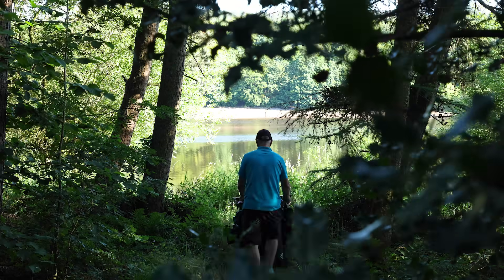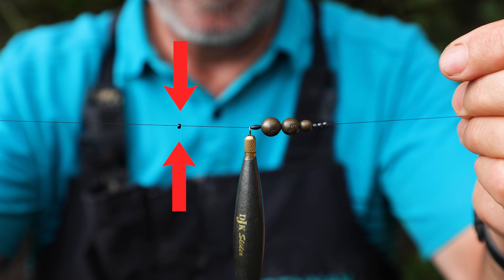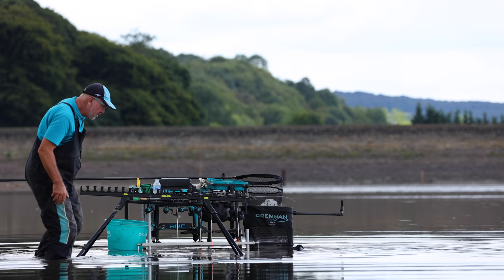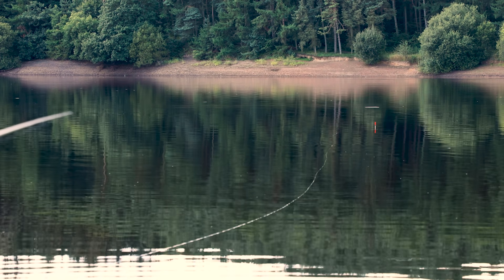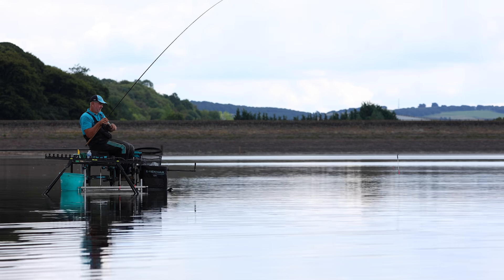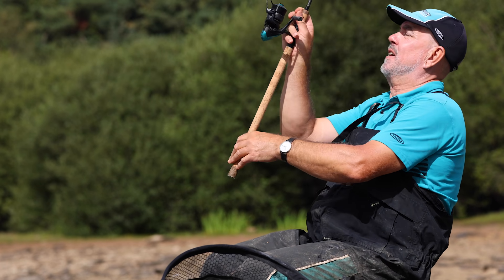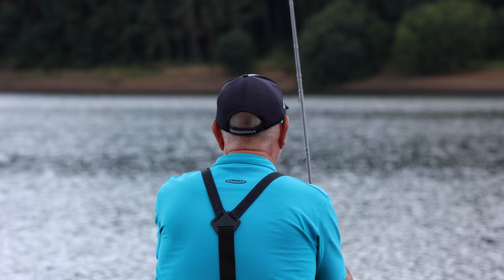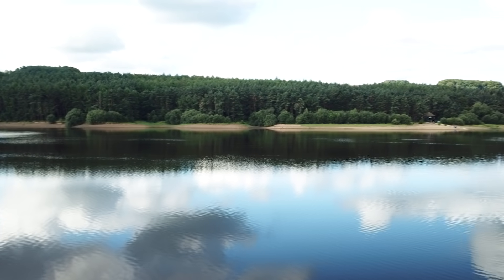Slider Fishing Masterclass | Alan Scotthorne | Match Fishing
This is the method that helped 5x world Champion Alan Scotthorne to win two world championships. It’s a tricky method to perfect but when you do, it can be a highly effective way to catch fish at distance.

This video is an absolute master class of slider fishing and provides all the tips and techniques that you need to help master the method.